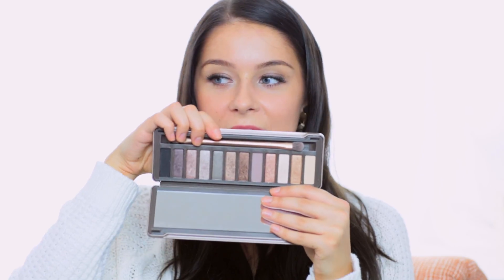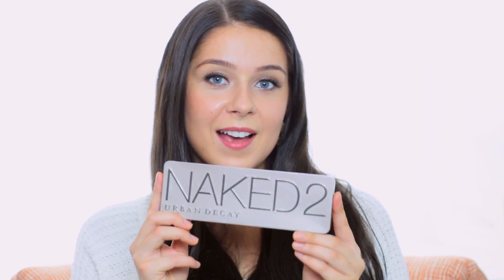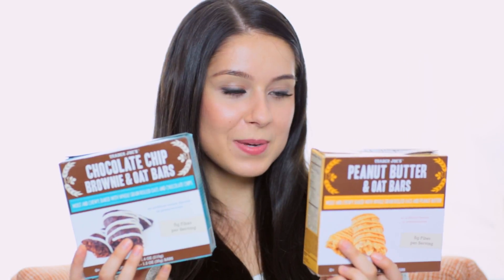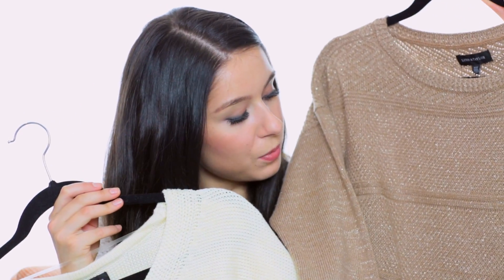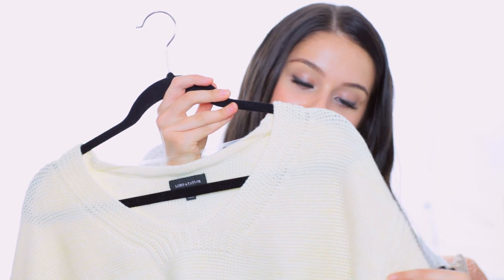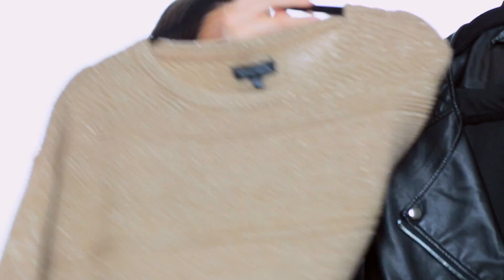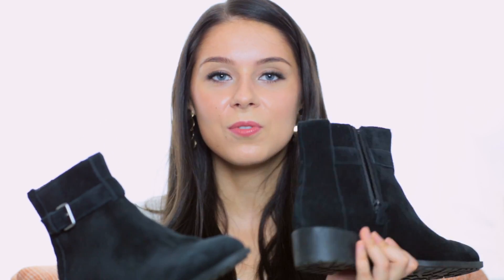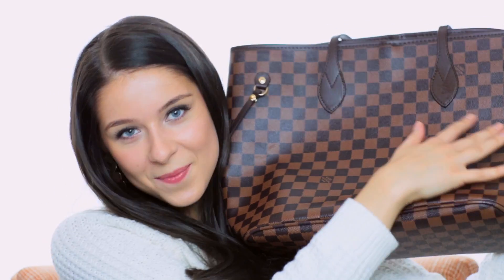Fall October Favorites